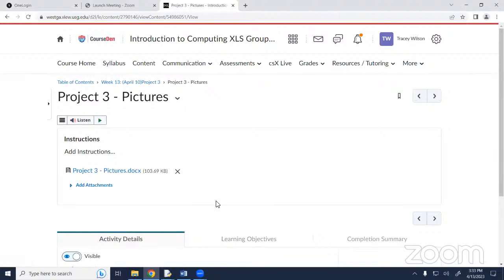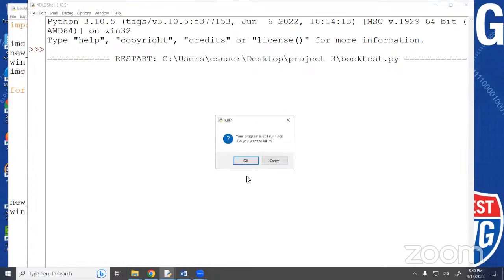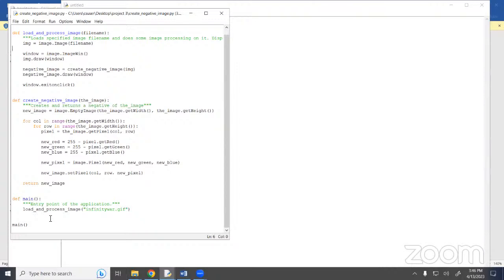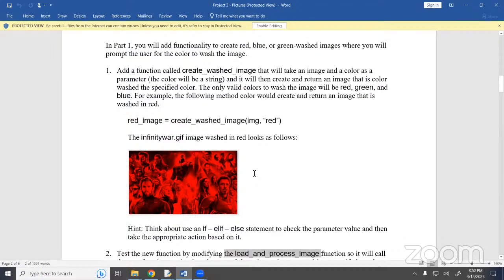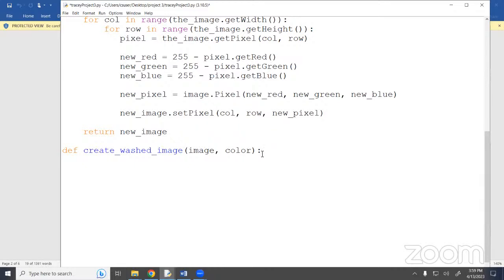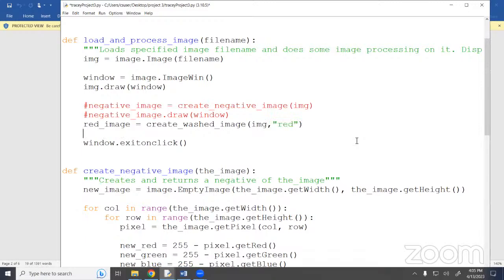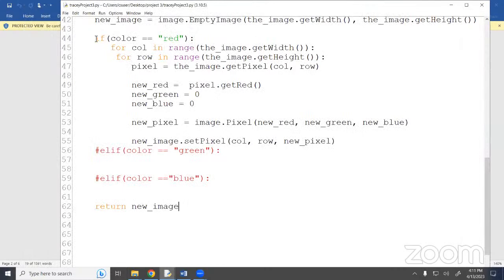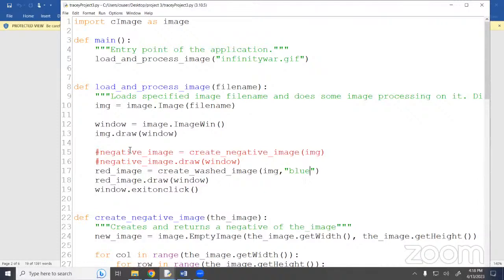CS1300 Project 3 continued April 13